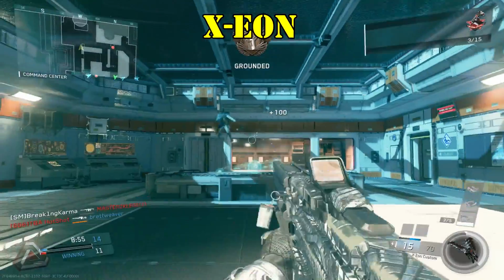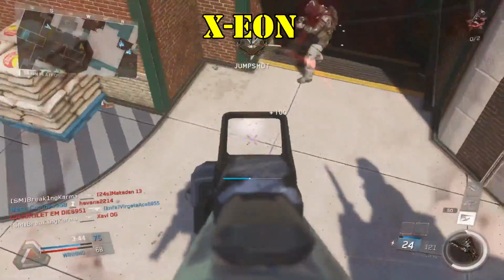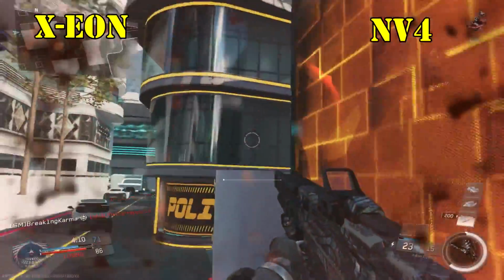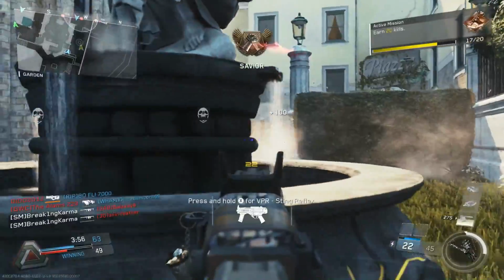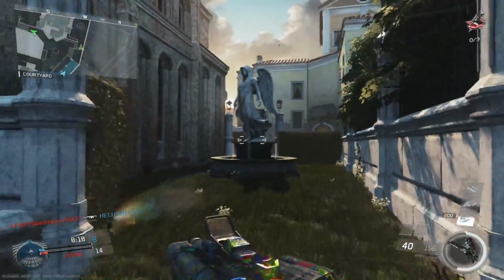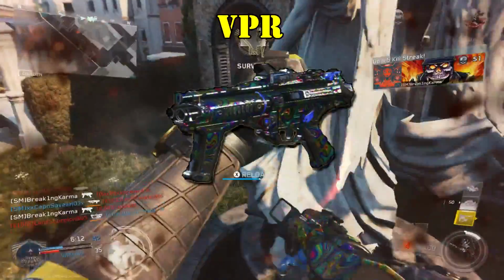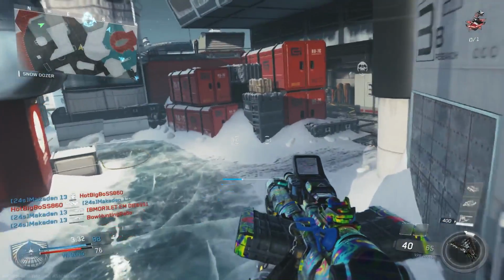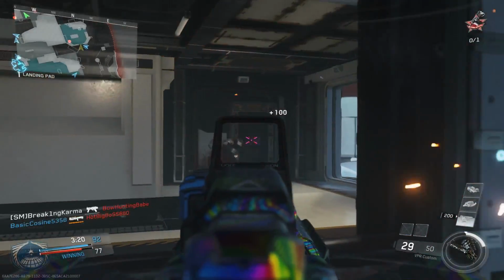Infinite Warfare X -EON & VPR BEST CLASS Setup & Are They Worth it?| Checking RPM, DAMAGE & RANGE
Back with another Infinite Warfare and today we go over two new guns, the X-EON and the VPR  and give a best class setup as well as give my take on whether they are worth doing the challenges or buying the season pass to get them. The X-EON and the VPR are actually a good thing to come to IW because COD has actually brought us weapons we don't need to wait for a supply drop to earn or spend hours to get things like salvage to buy them.   Now in this video, I am go over what the guns are according to their description, the fire rate, the damage needed to kill in all ranges, finally giving my opinion on whether it is worth trying to get them.